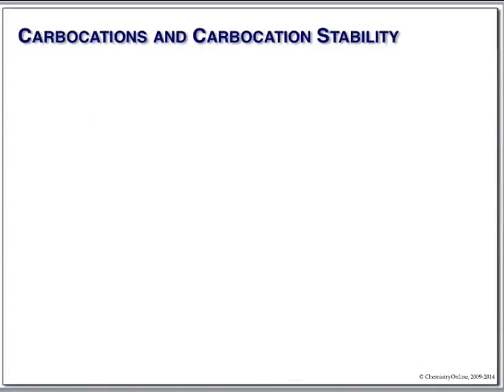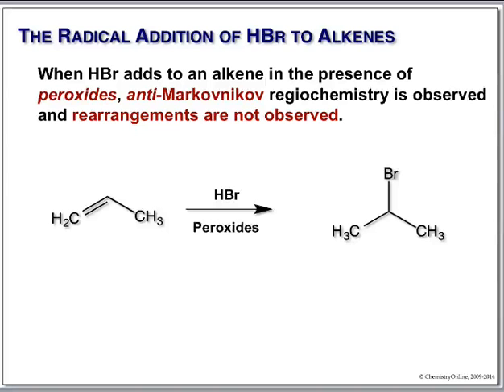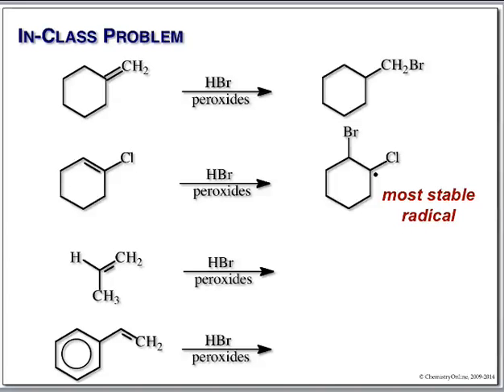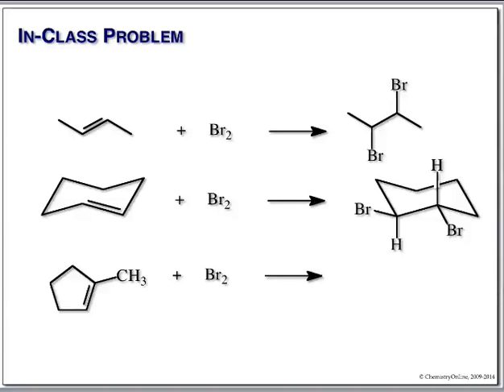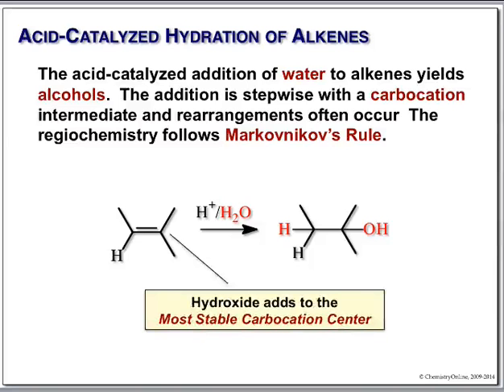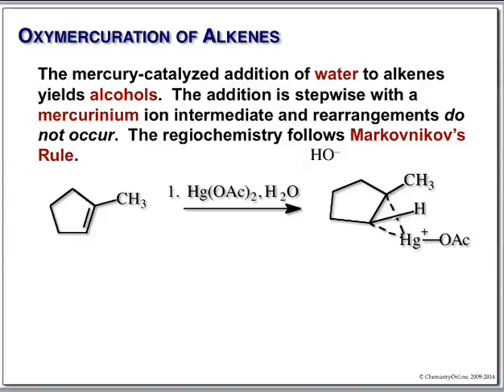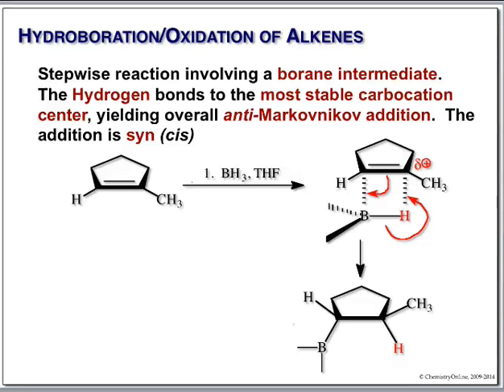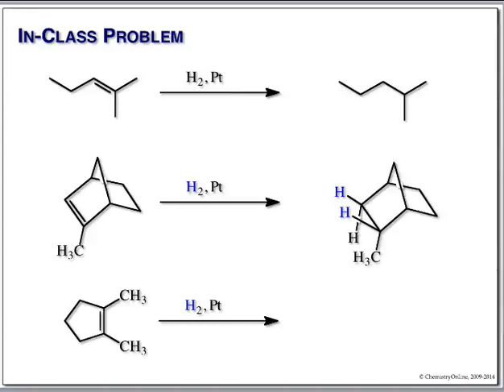Organic Chemistry, Chapter 8, McMurry, Alkenes-II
This is the lecture recording for Chapter 8 in John McMurry's Organic Chemistry, dealing with Alkene Reactions.